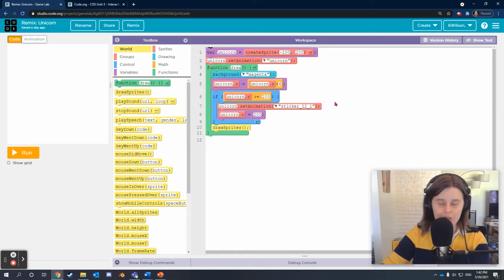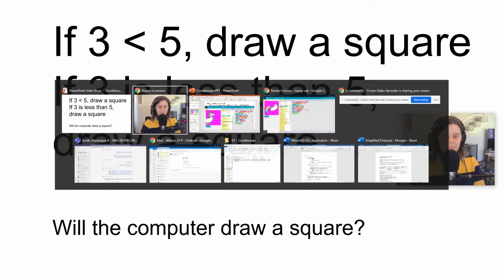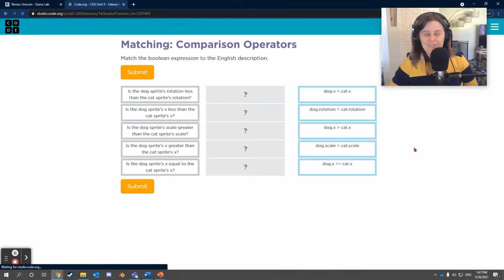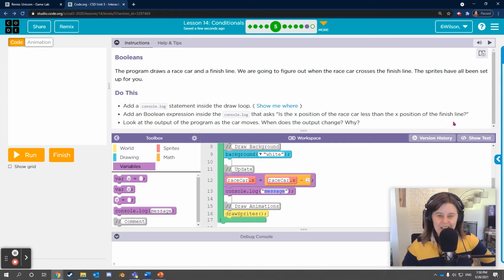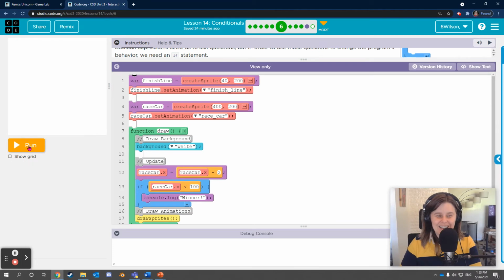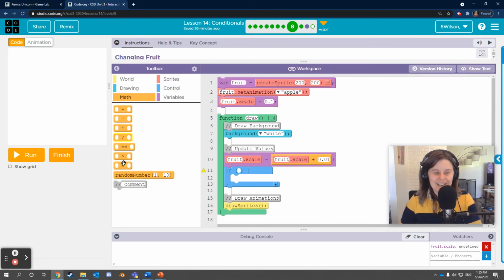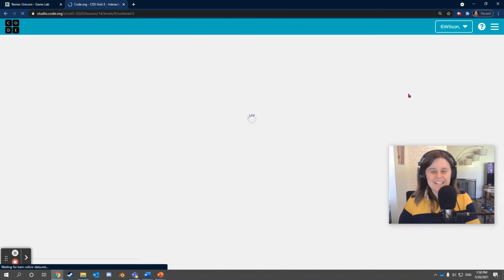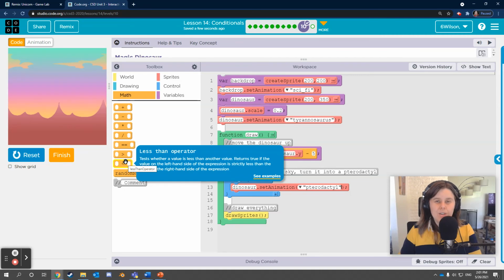CSD Unit 3 Lesson 14 Walkthrough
Learn how to use conditionals in this walkthrough of lesson 14 of Code.org's CS Discoveries Unit 3!